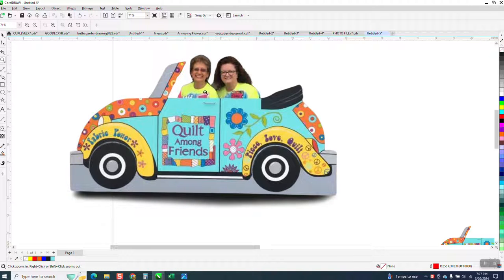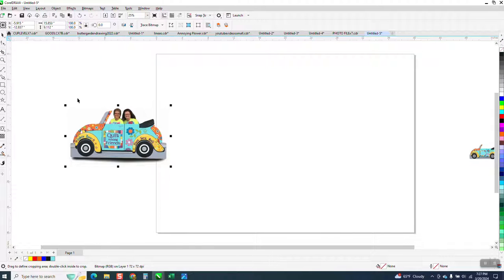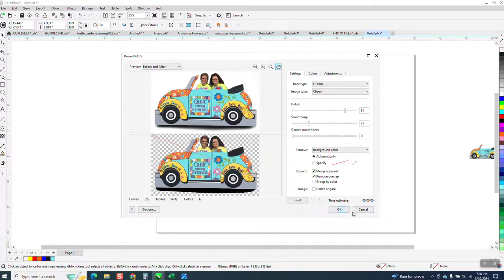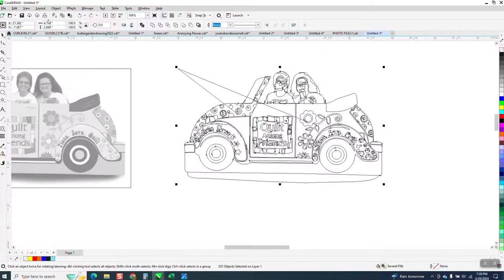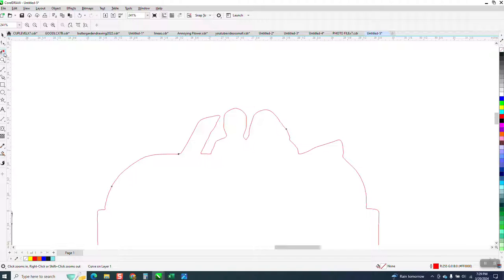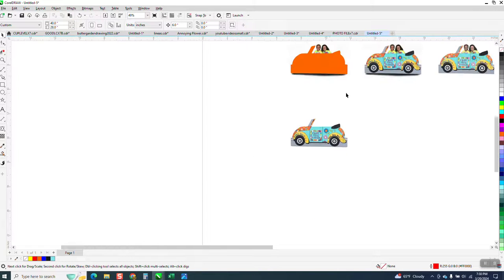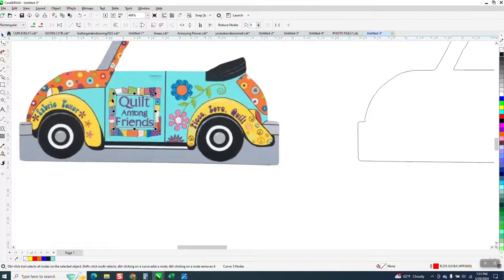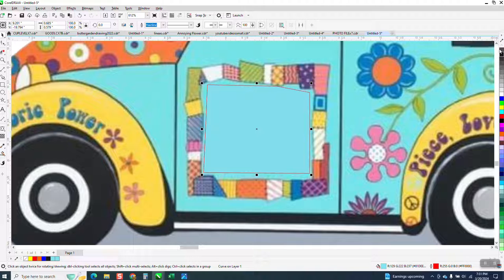CorelDraw Tips & Tricks TAKE OUT parts of a bitmap